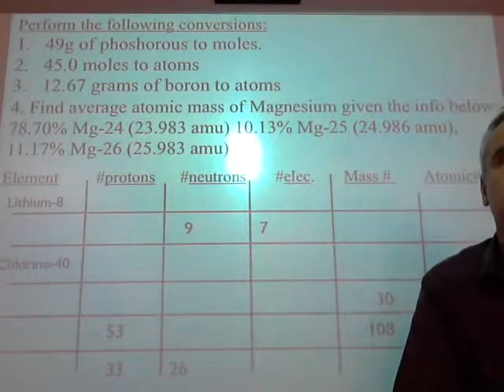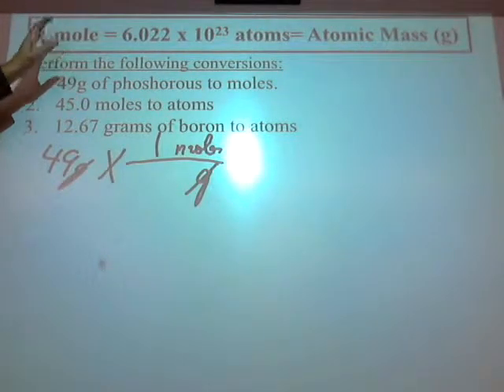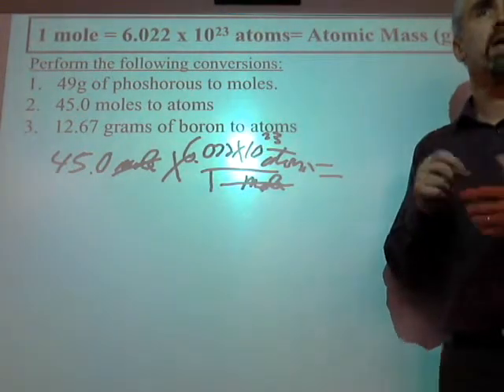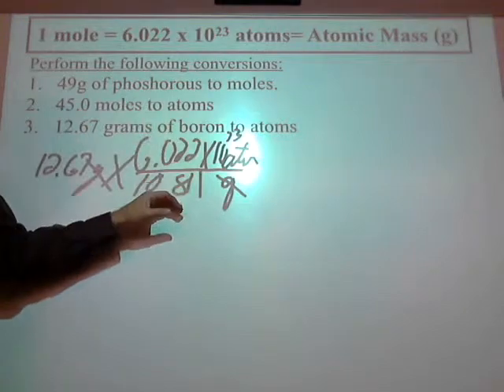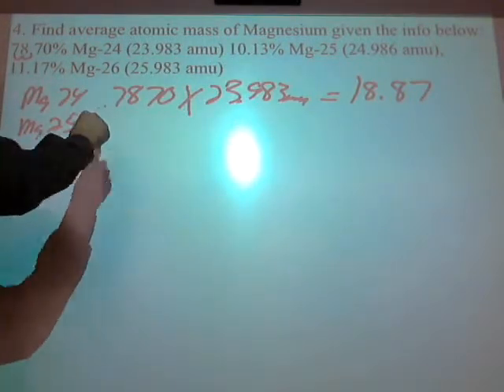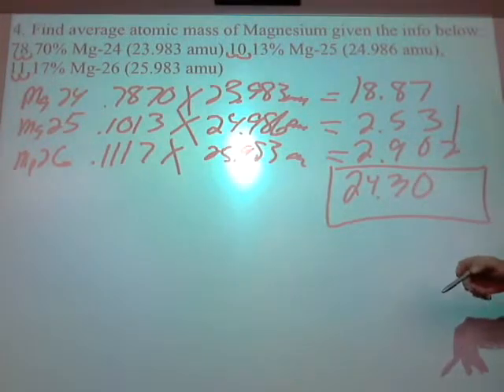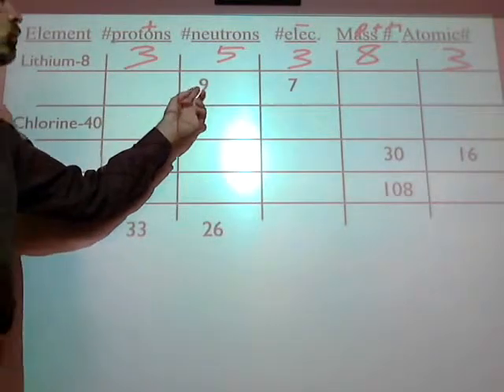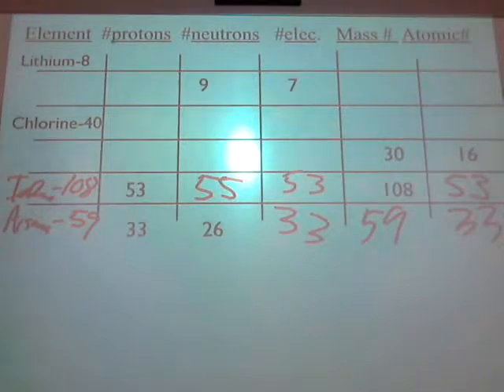Ch 4.6-Atomic Review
Chapter 4 review on atomic structure and conversions.